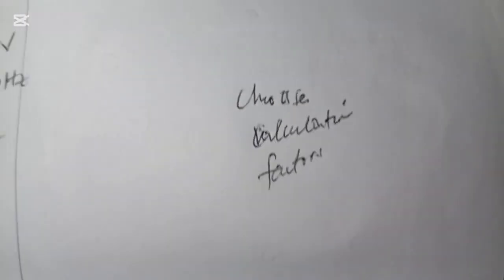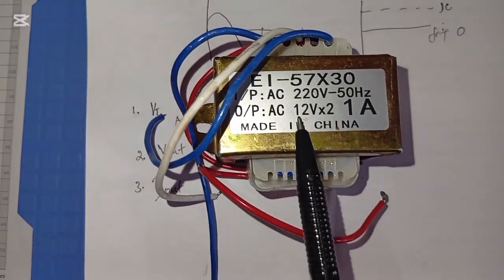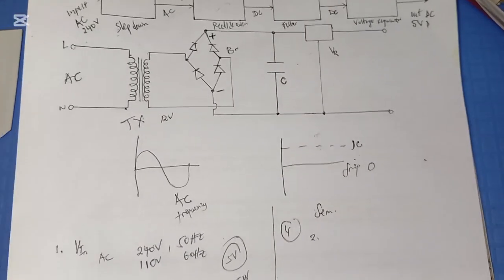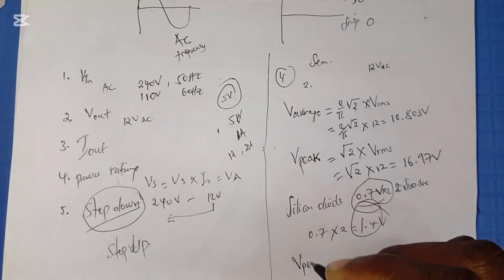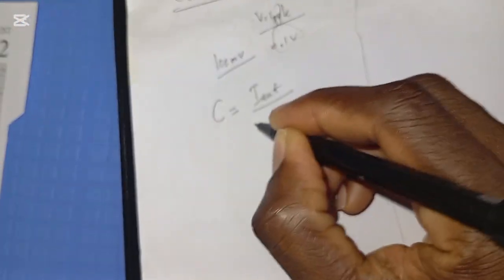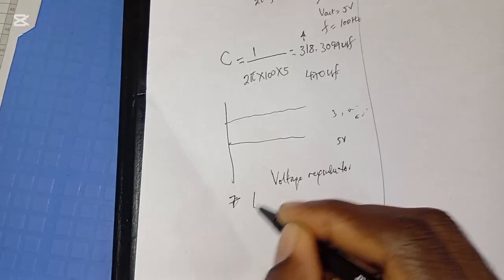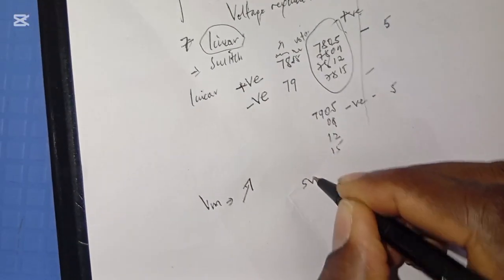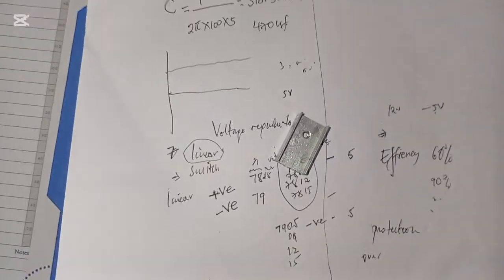Choose,design, calculate all components value of a 5v power supply in a20min|watch full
Time codes
0:00 Introduction
0:52 How to choose a Transformer
5:12 How to choose a bridge rectifier and calculate the output voltage from the rectifier
9:27 calculate the value of capacitor filter
12:58 factors to consider when choosing a voltage regulator
19:09 kindly watch the video on the
link above for practical part☝️